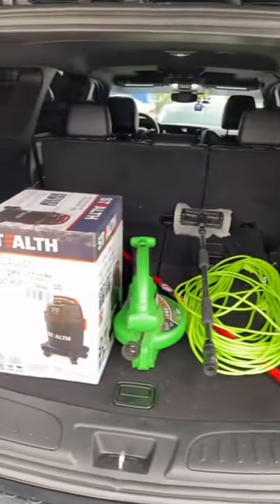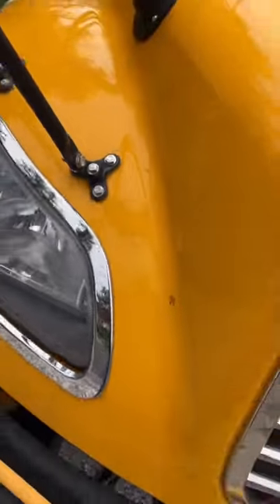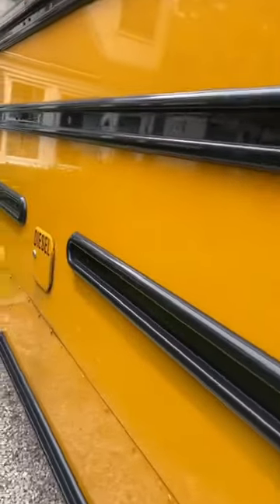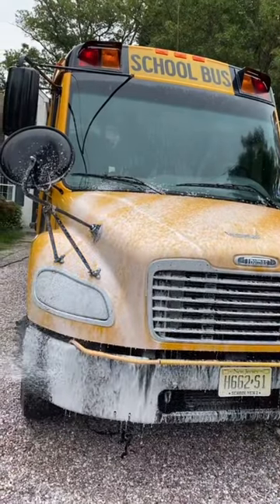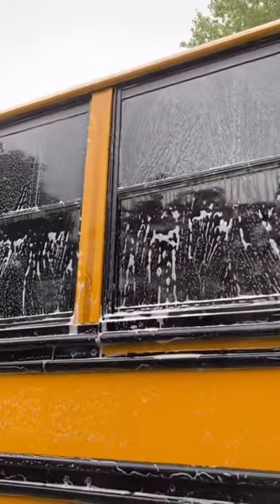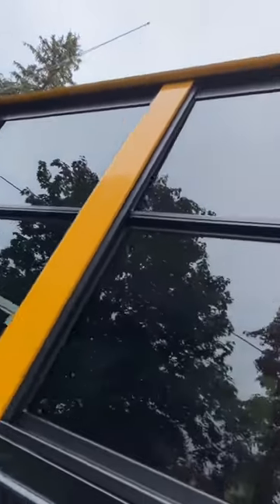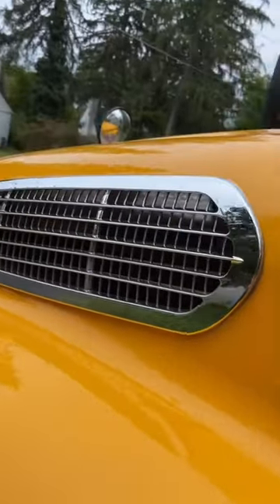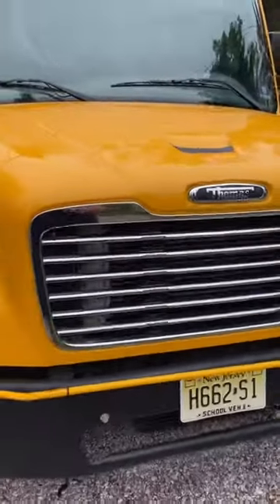Washing a DIRTY School Bus